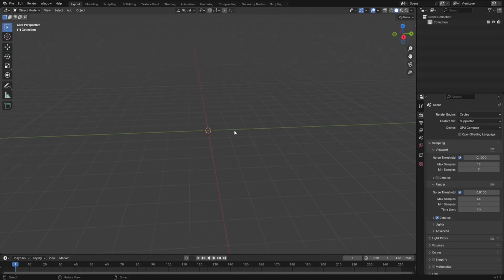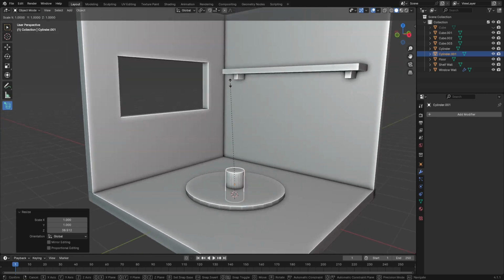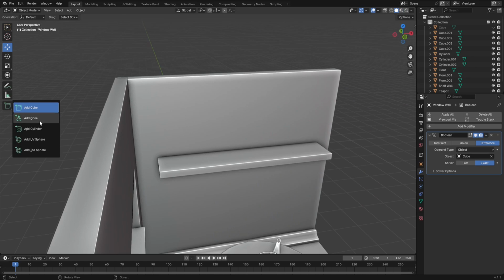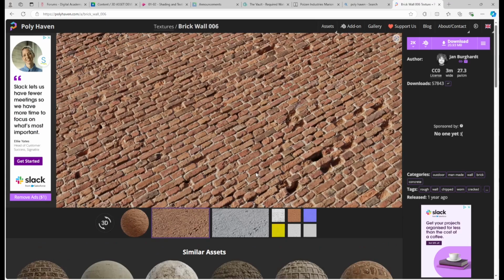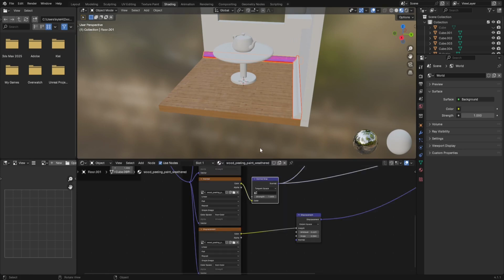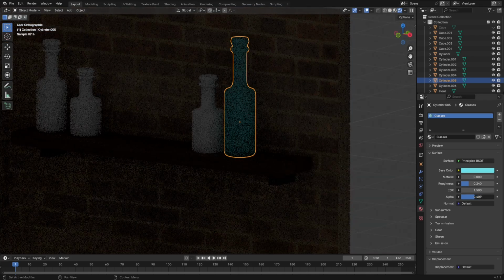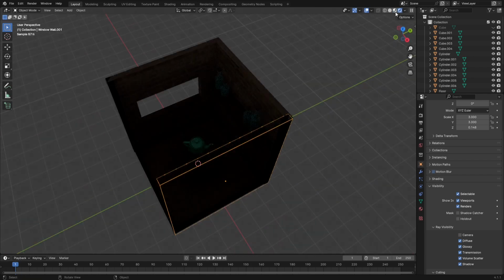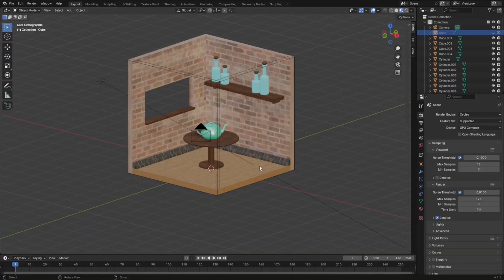Step by Step Tutorial of a Room